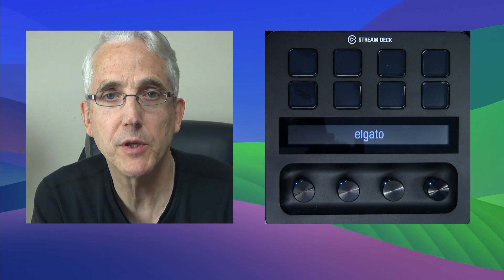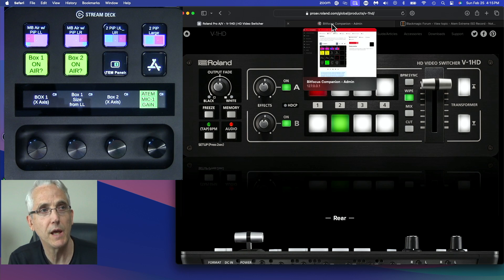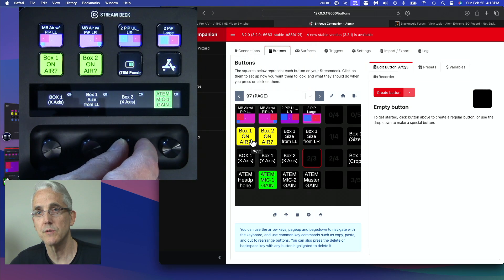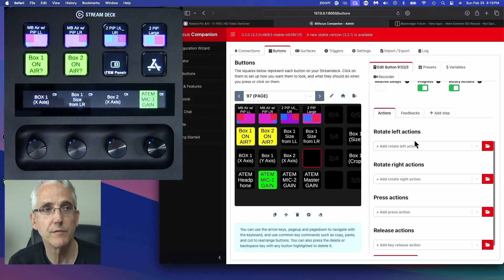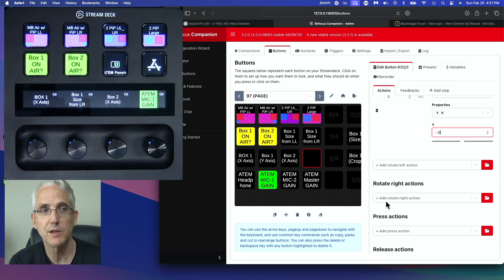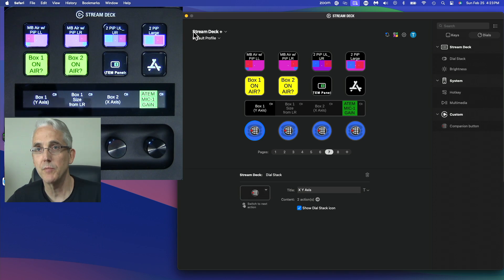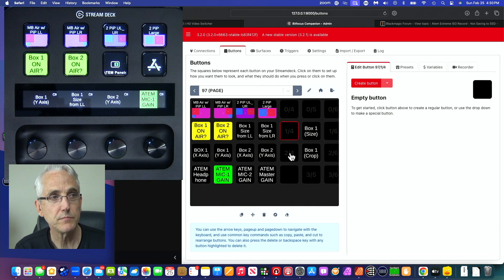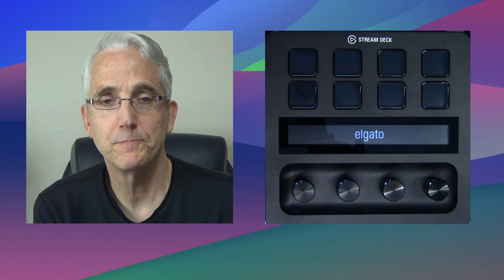ANIMATE your ATEM SuperSource Boxes Using a Stream Deck Plus Rotary Dial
Use your Elgato Stream Deck Plus' Rotary Dials to move your ATEM's SuperSource Boxes. In this demo we will move a SS Box Left, Right, Up, Down using the Blackmagic Design Connection in Bitfocus Companion. We will also Scale the size of a Box, and turn the Box ON or OFF.

00:00 Introduction and Backstory
02:30 Adding the Blackmagic Design ATEM Connection to Bitfocus Companion
03:24 Quick Look at Companion Buttons for MixEffect Supersource Presets
04:10 Overview of How Our Stream Deck Buttons Will Effect SuperSource Boxes.
05:30 The Command We Want is the "SuperSource: OFFSET BOX" Command
08:44 Adding the Companion Button to a Stream Deck Dial Stack.
13:00 An Example of Why You Would Use This
13:53 Use the "Change Box Properties" Command to Turn a Box ON or OFF
15:05 Changing the COLOR of a Button for ON or OFF States Using the "Box State" Command
15:50 Change the SS Box SIZE
16:30 What Else Can We Do with These Dials?